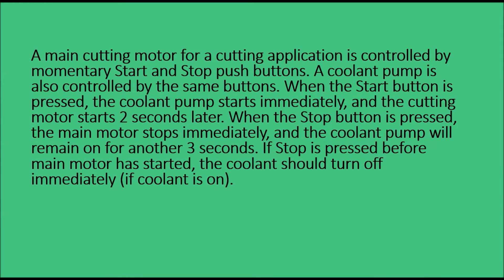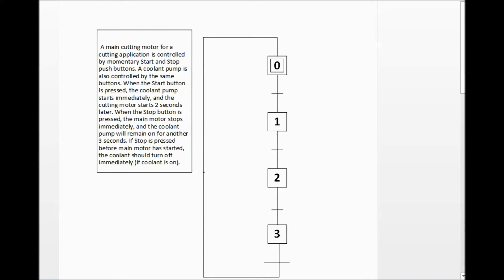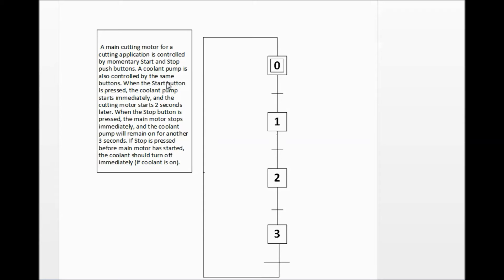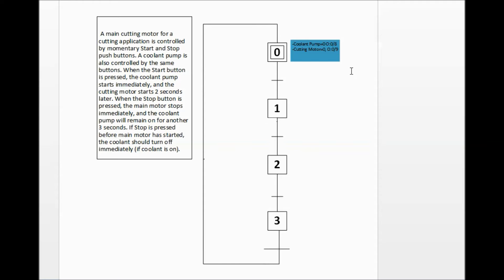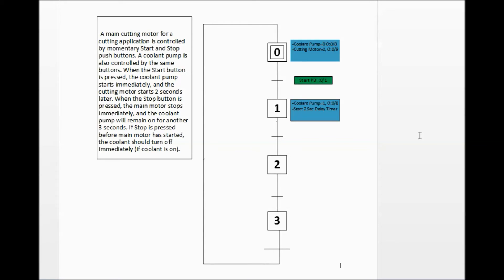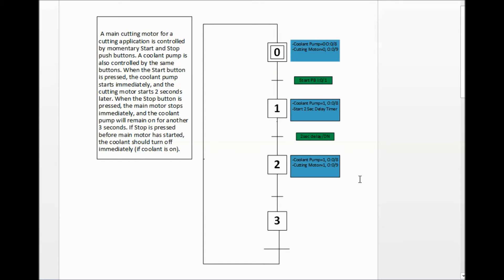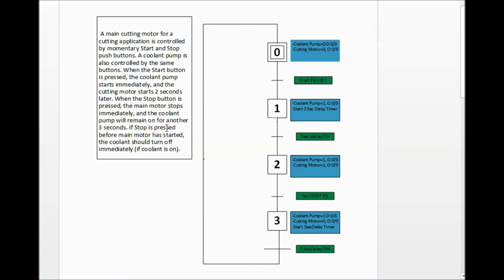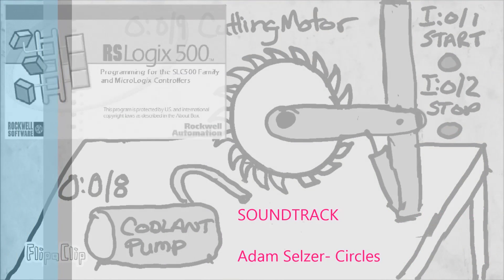How to Create a RSlogix Program to Control a Cutting Motor and Coolant Pump Process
This Video is on in a series of PLC, RSlogix 500 training videos.  To complete the design and programing of a process to control a coolant pump and cutting motor I have created three videos to break down the processes.